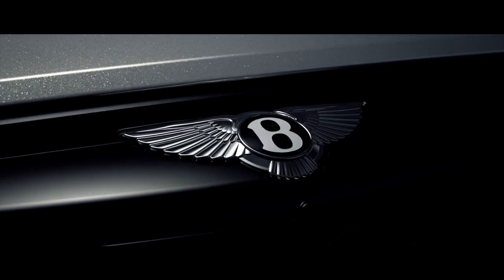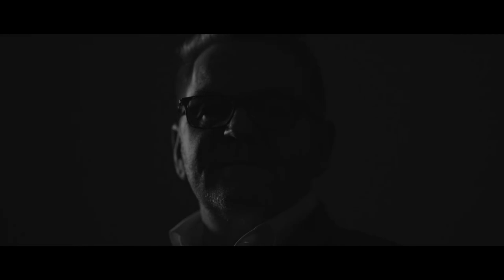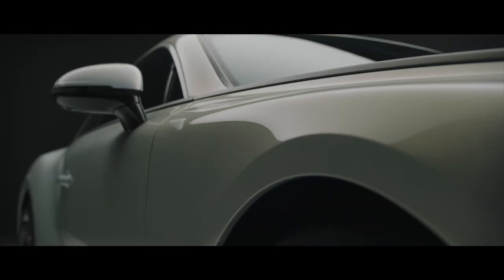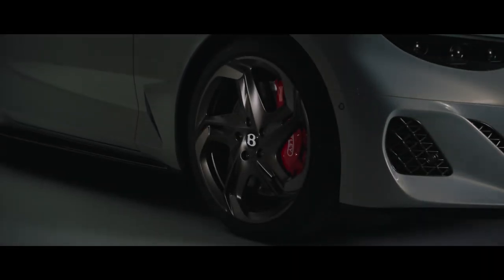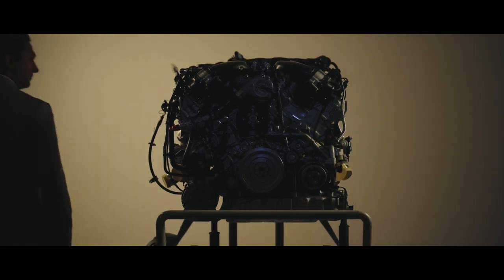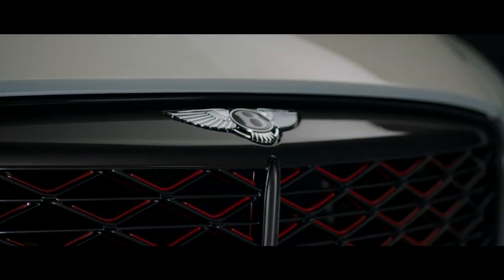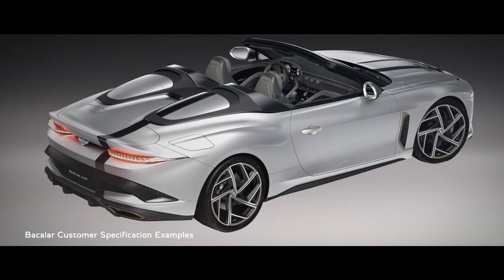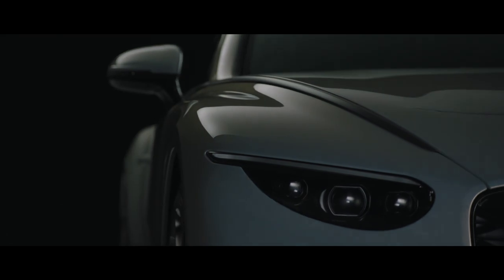Inside the $2.5M Bentley Mulliner Batur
Take a tour inside the $2.5M Bentley Mulliner Batur and discover its luxurious features and design details. This exclusive car is a masterpiece of craftsmanship and innovation.
This is the most powerful Bentley in history

A unique two-door grand touring coupé from Bentley called the Mulliner Batur, which is is limited to just 18 pieces , symbolizes the beginning of a design revolution at the company.

The Batur is a display of a new design DNA that will ultimately direct the design of Bentley's future line of battery electric vehicles, and it was created by Director of Design Andreas Mindt and his team (BEVs).

Although it is named after Lake Batur, a huge crater lake in Kintamani on the Indonesian island of Bali, no Batur car will ever appear exactly alike to bear the nameplate. The fundamental element is what Bentley's designers refer to as resting beast stance a huge cat, for instance, getting ready to pounce on some unwary victim. The car's long hood line, which extends into the body and aids in visibly shifting the mass toward the rear haunches, is derived from this mentality.

The Batur won't be powered by electricity, but it fear not as this car will absolutely not be sluggish. More than 730 horsepower and 737 lb-ft of torque will be produced by the 6.0-liter W12 engine's twelve cylinders. All-wheel drive, an electronic Limited Slip Differential, and an eight-speed double-clutch transmission are all included.  And the performance will be matched to the most advanced Bentley chassis ever, with adaptable three-chamber air springs, Speed-tuned air suspension, electric active anti-roll control, eLSD, four-wheel steering and torque vectoring.
Depending on whether the Batur is set to the Sport, Bentley, Comfort, or Custom drive modes, these components can alter the ride quality.

Massive 440 mm and 410 mm discs with 10-piston front and 4-piston rear calipers are included with carbon-silicon-carbide brakes. The sport exhaust system is fully comprised of titanium, and the finishers were 3D printed to match.

Inside, there's seating for two and no shortage of high-end trim. As with the exterior, choice is key, and a decision around sustainability: in addition to Italian sustainable tannage leather, there's low-carbon leather sourced from Scotland for a cut in air miles, plus a Dinamica suede-like fabric for those wanting to avoid traditional hides altogether. More of the natural fiber composite — in a 2x2 twill weave and finished in satin lacquer — can be had, while the carpets match the leather but are made from recycled yarn.

The Batur's 18 examples have all been reserved. Each one will be developed jointly with each customer under the direction of Mulliner's internal design team. Customers can design a Batur to be as unique as they are by choosing the color and finish of almost every surface. Endless array of options includes parts crafted in titanium, sustainable Natural Fibre composites and even 3D printed 18K gold.

Chassis technology including eLSD, four-wheel steering and 48V electric active anti-roll bars bring dynamism to match design and performance

Deliveries of the Bentley Mulliner Batur will begin in mid-2023

Enjoy the leading Arabic and English Motoring streaming channel in the Middle East with access to Originals, Interviews, Test Drives & Reviews from the Arab world.
MotoroxTV, is the leading motoring digital platform that is based in Bahrain and is dedicated to showcasing what the Middle East is doing when it comes to automotive. Our top-notch team headed by Sameer Uchi (host of Arabia Motors Netflix Show) publishes short films on Supercars, Superbikes, Custom Bikes, Modified Cars, Auto Events, Auto Racing, interviews, Test Drives, Car Reviews, Motorbike reviews, and much more.

It's totally voluntary, and we still love you if you choose not to 😊❤️